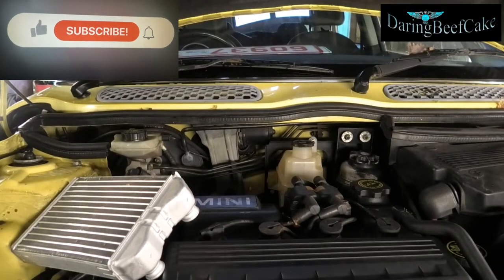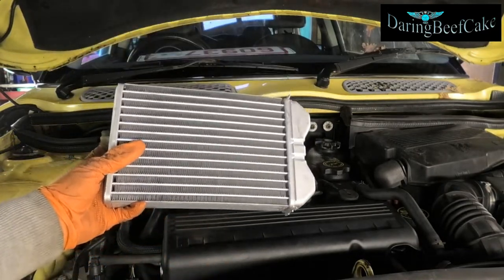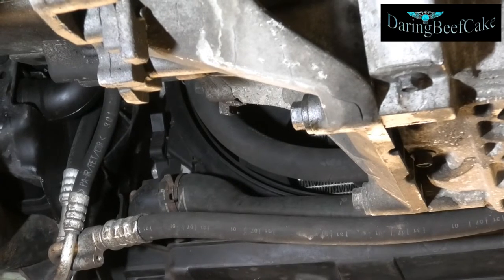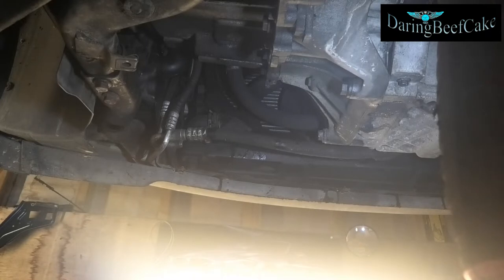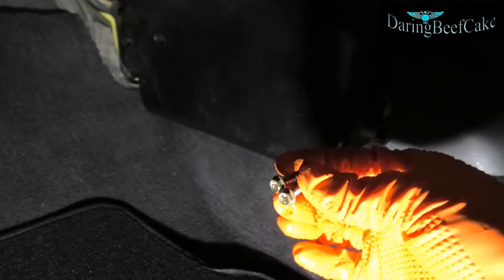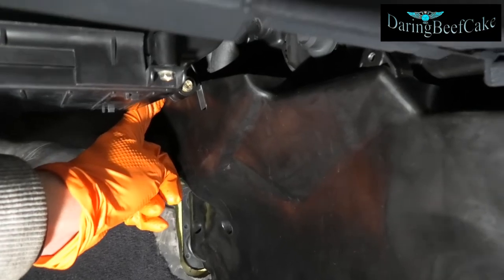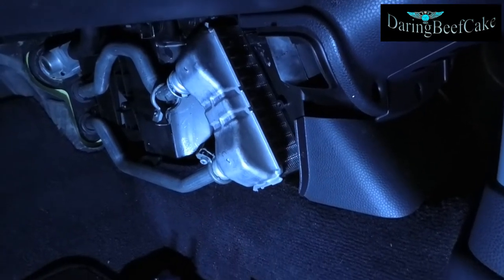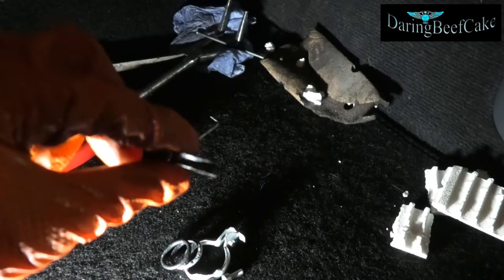Mini Cooper R50 2001 heater matrix removal and replacement no hot air in cabin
Mini Cooper 2001 no hot air inside car or very little heat, this problem comes when the heater matrix becomes blocked or partially blocked.